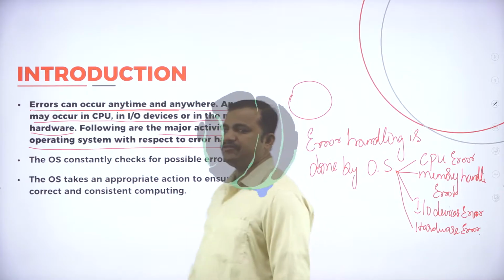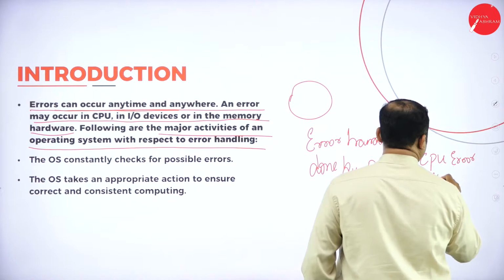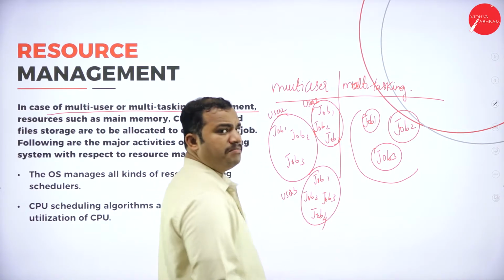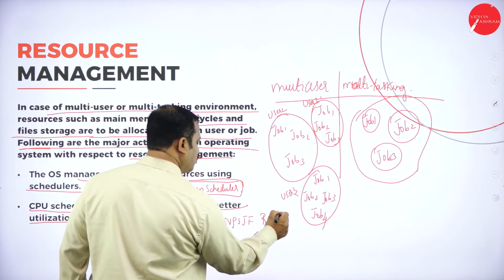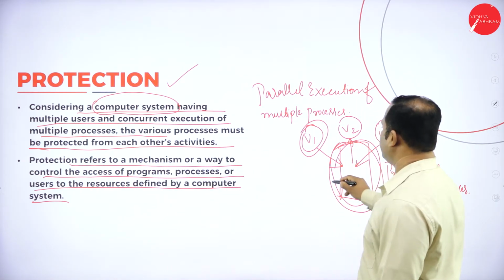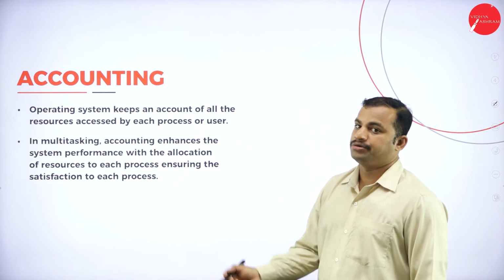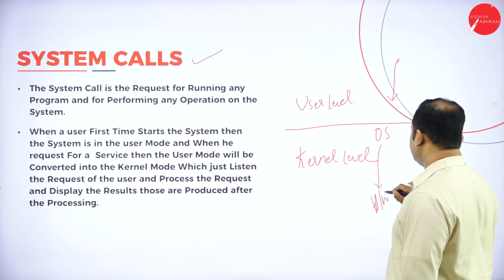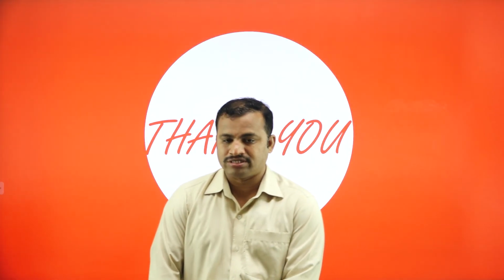DAY 22 | SYSTEM SOFTWARE & OPERATING SYSTEM | II SEM | B.C.A | ERROR HANDLING | L6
Course : B.C.A
Semester : II SEM
Subject : SYSTEM SOFTWARE AND OPERATING SYSTEM
Chapter Name : ERROR HANDLING
Lecture : 6